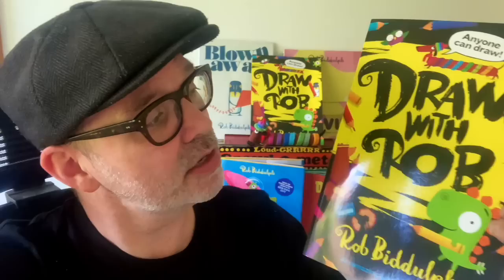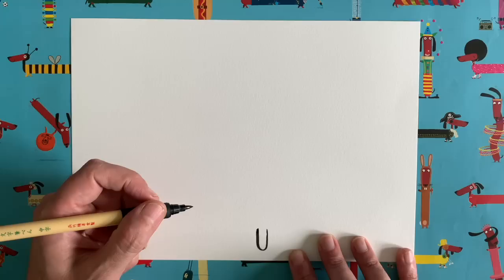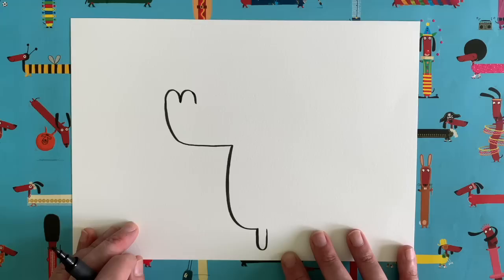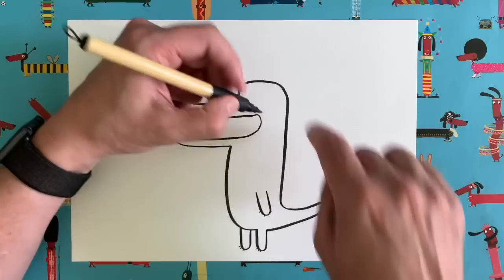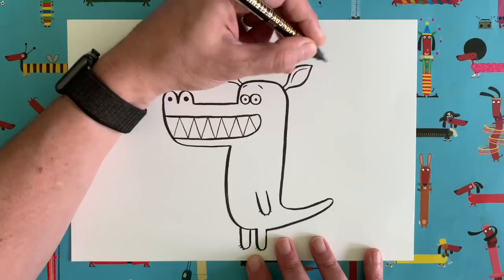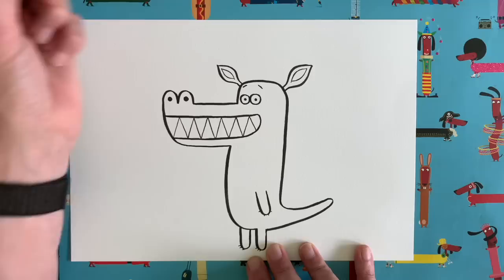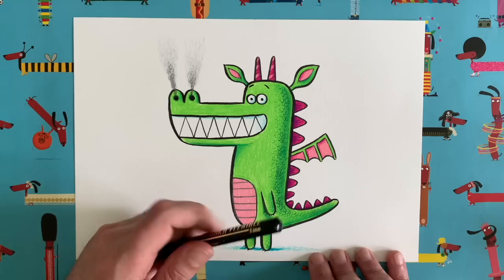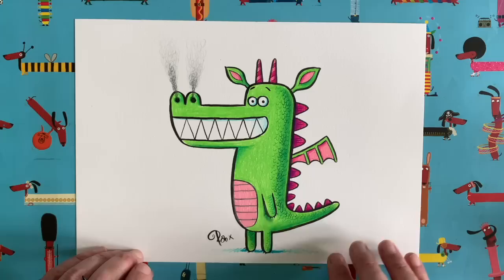DrawWithRob 45 Dragon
✏️ARE YOU READY TO DRAW? Here's another DrawWithRob film for you to watch with your little/big ones. Today we are drawing a dragon 🐉. All you need is a piece of paper, a pencil and half an hour or so. Remember to share pics of your artwork and, who knows, you might make THE GRID. Good luck!
We are delighted to tell you that the first DrawWithRob activity book, published by HarperCollins, is OUT NOW!